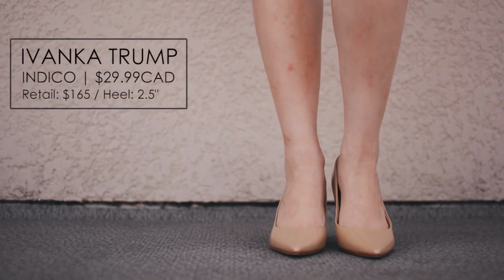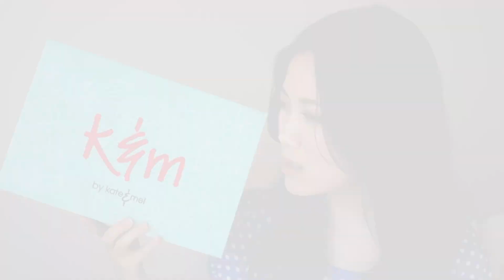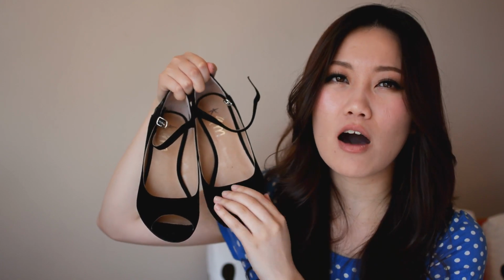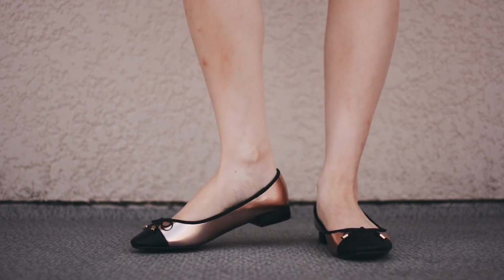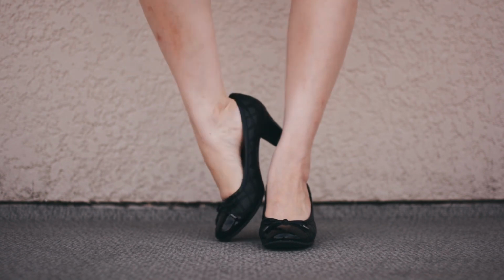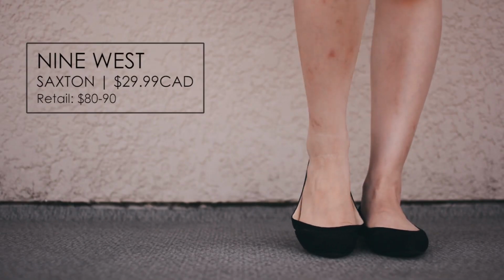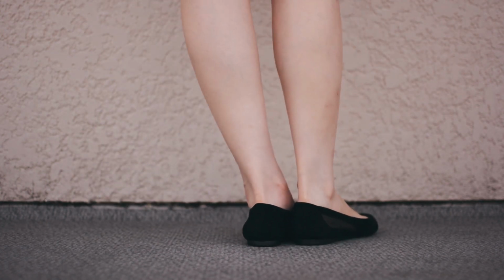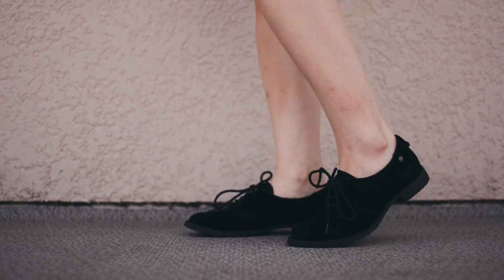Style File | Work & Casual Shoe Haul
In the process of re-vamping my overall wardrobe I decided a few new shoes were in order...well that and you know, shoe sales LOL
Still learning how to do shoe close-ups, let me know what you think!

SHOES SHOWN
GEOX | Minu Pumps (6.5)

IVANKA TRUMP | Indico Pumps (6.5)

NINE WEST | Mesh Suede Flats (6)

KATE & MEL | Mary Jane Peep Toes (6 | fits wide at toe)

WHERE I'M MAKING MISCHIEF WHEN NOT ON YOUTUBE